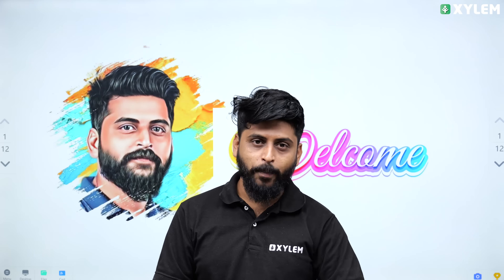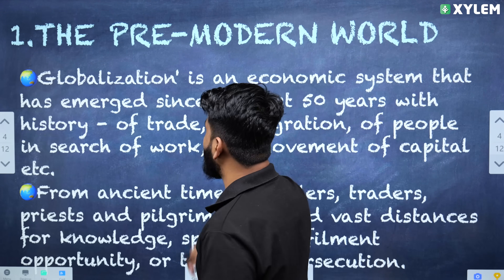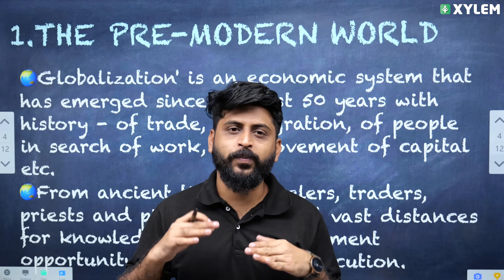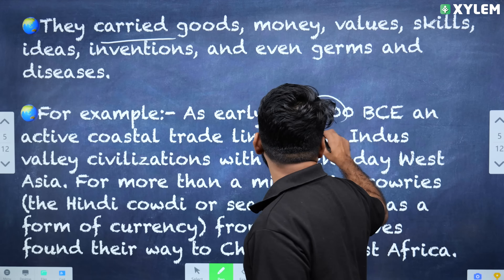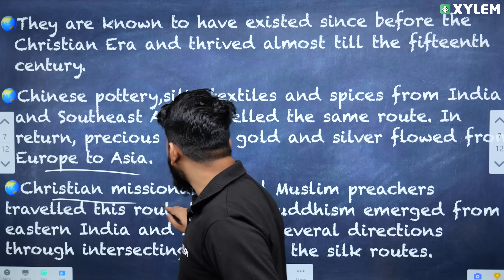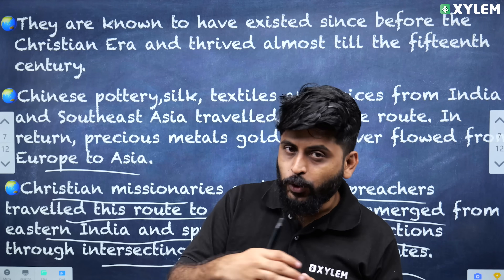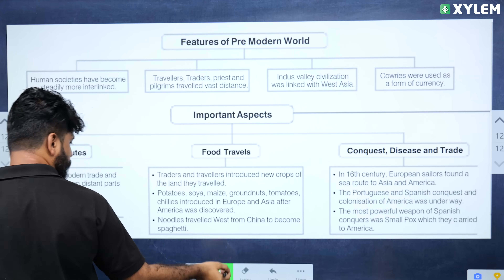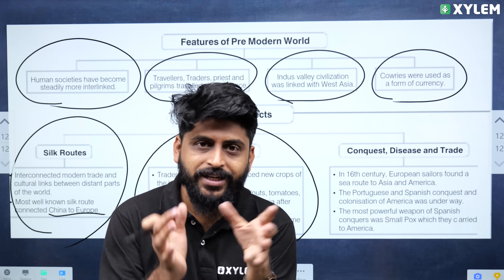Class 10 CBSE History - Chapter: The Making of Global World | Concept Revision | Xylem Class 10 CBSE